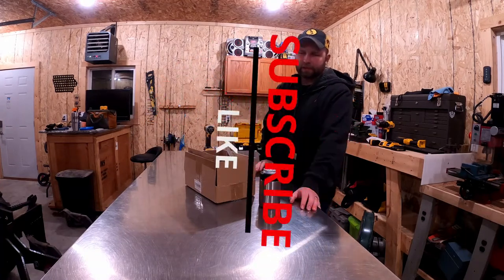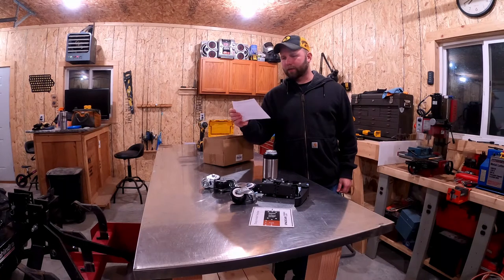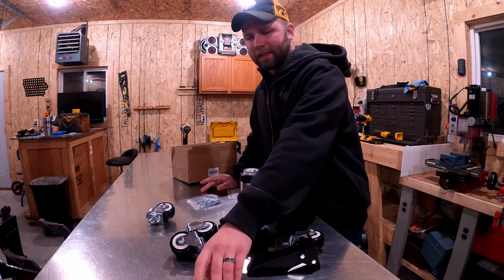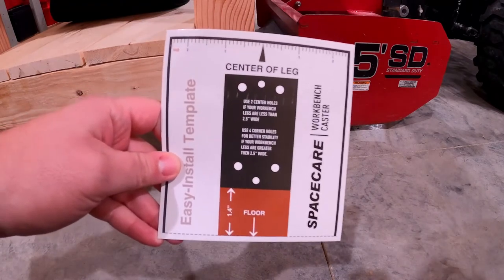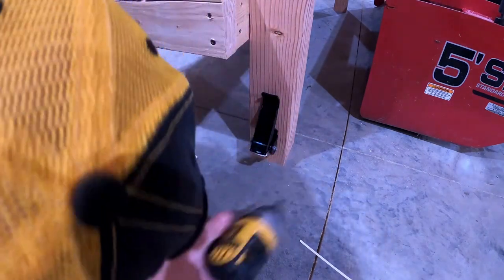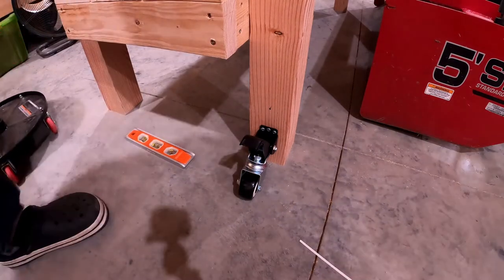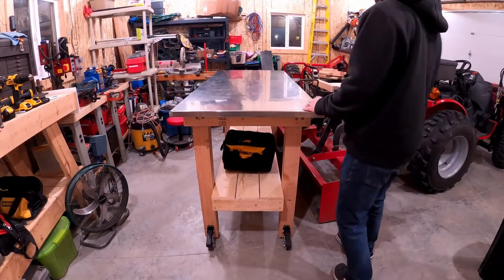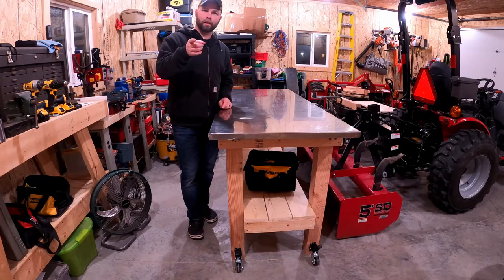How To Build A Rolling Workbench- Installing Retractable Casters With Wheels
What are the best workbench casters- Amazon?! Spacecare workbench casters from Amazon allow me to make my workbench movable. Instead of traditional casters I sprung for these Spacecare workbench casters from Amazon which bolt on the outside of the legs. Simply step down to lower the wheels and you are on your way. These give the freedom of movement but when not needed it allows the bench to sit directly on the ground. I think this set seems worth the money and my initial impressions are that they should last for quite some time.